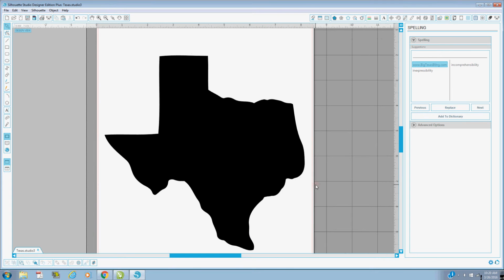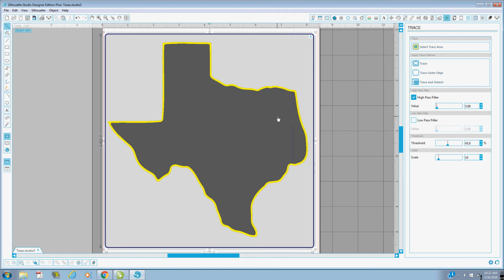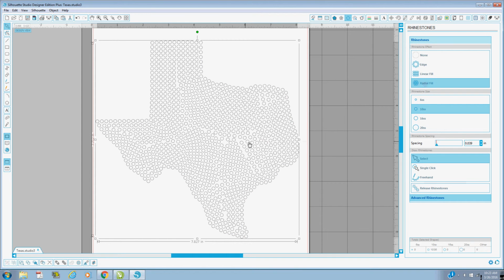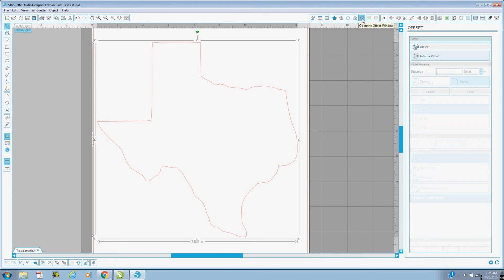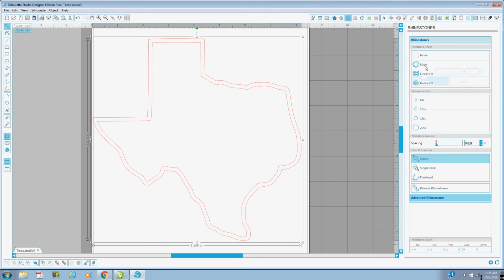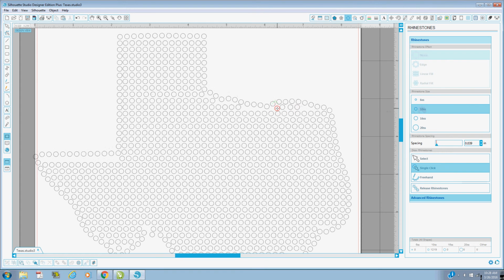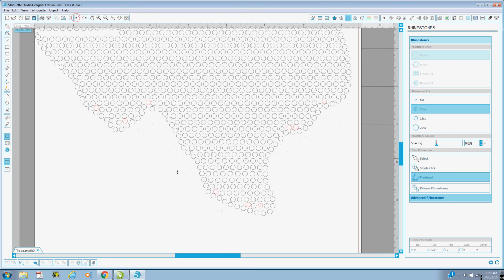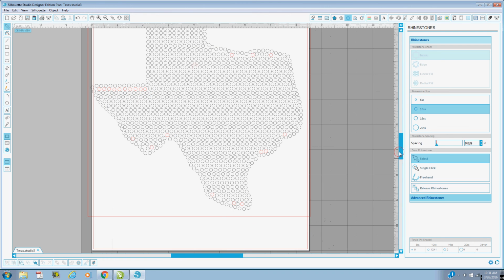Silhouette Rhinestone outline & Fill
Big Texas Bling how to create a rhinestone outline and fill using Silhouette Designer Edition.